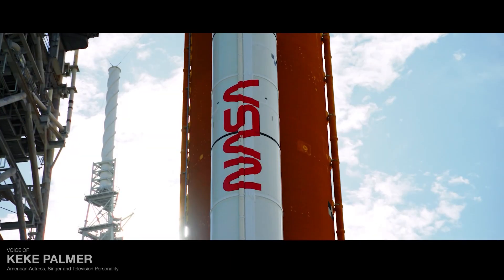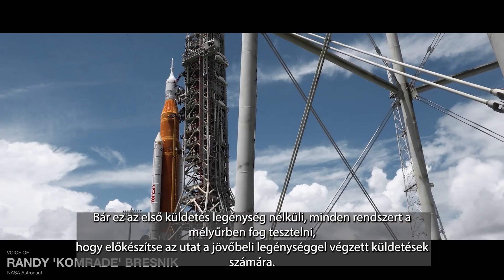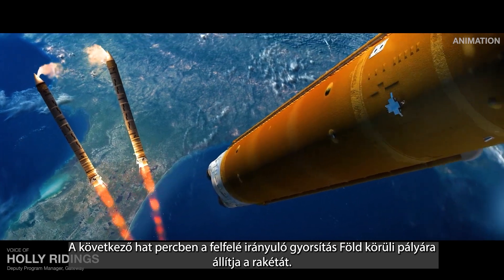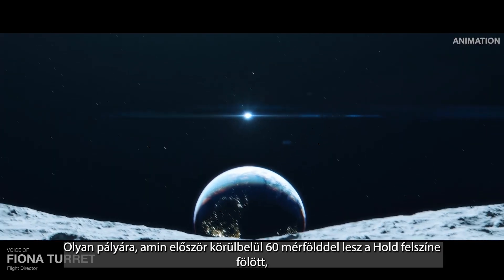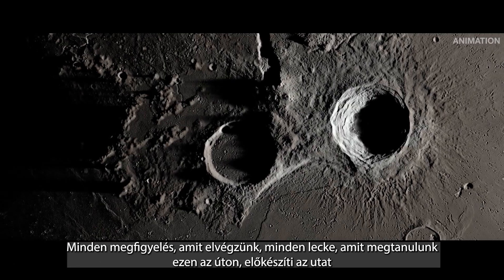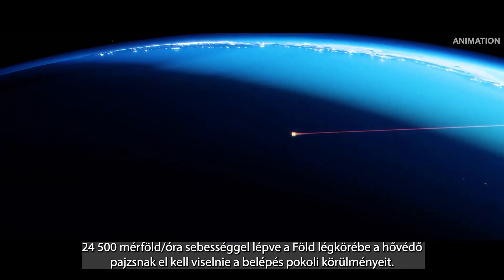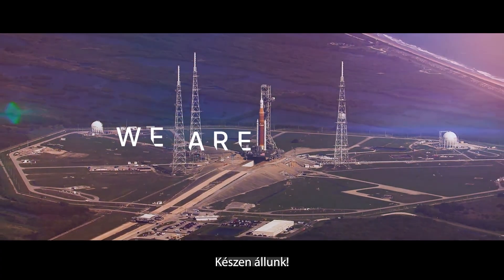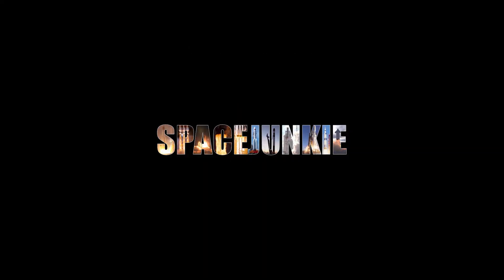Készen állunk: Artemis-1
Kis kedvcsináló az augusztus 29-i indításhoz!
Gyertek és izguljuk együtt végig ezt a történelmi jelentőségű küldetést, amivel kezdetét veszi az Artemis-korszak 🚀

Ha tetszik, amit csinálunk, az alábbi módon tudjátok támogatni a munkánkat
Direkt támogatásra van már lehetőség (nincs köztes fél, az támogatásotok szinte levonásmentesen jut el hozzánk) ►

🚀Ha nem szeretnétek lemaradni a folyamatosan érkező fotókról és videókról, az alábbi közösségi média platformokon tudtok minket követni.🚀